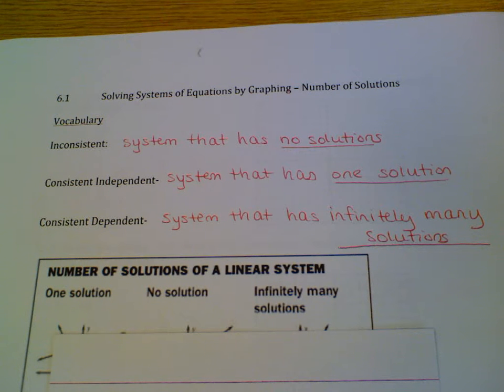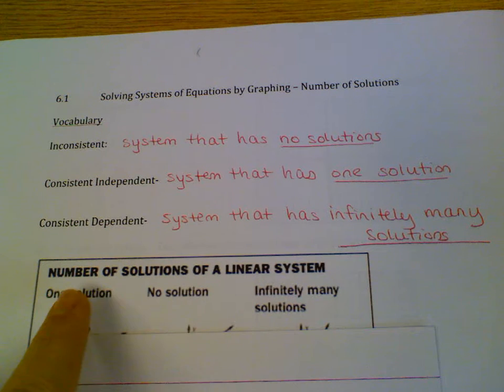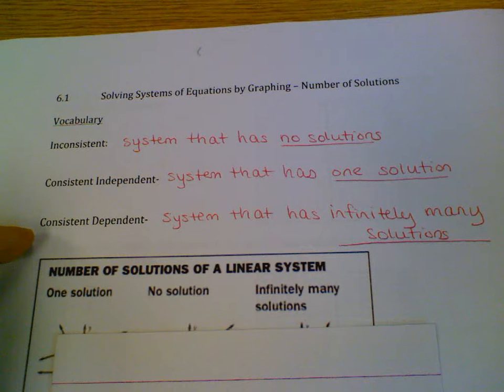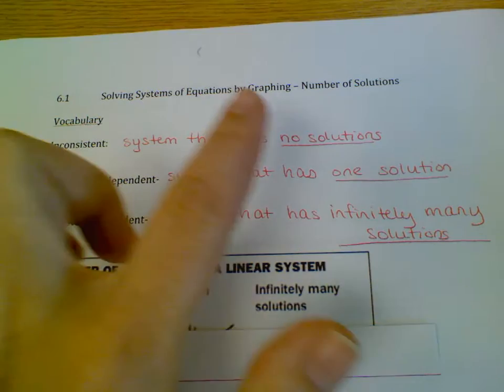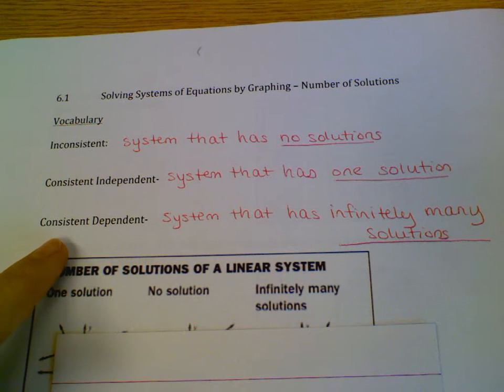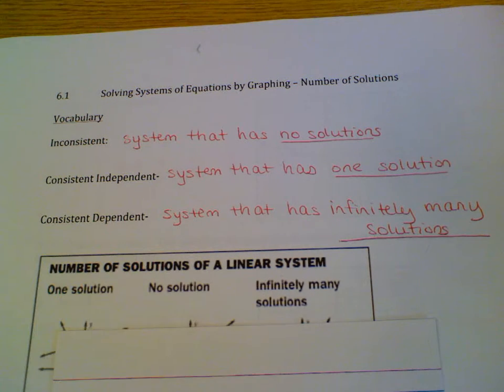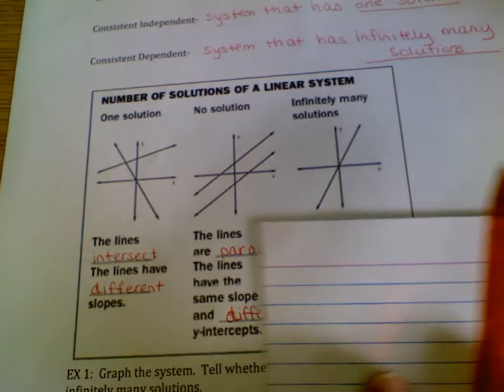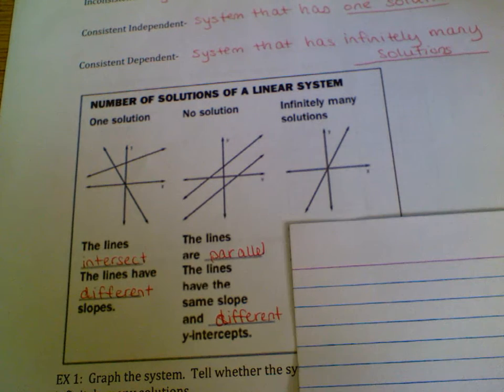6.1 Day 2 Video